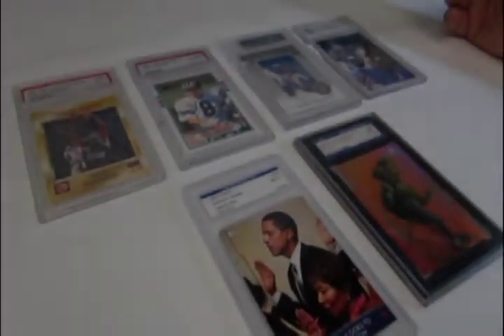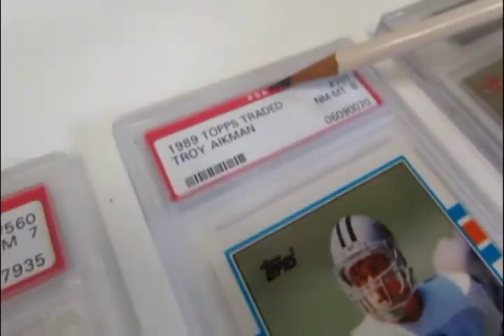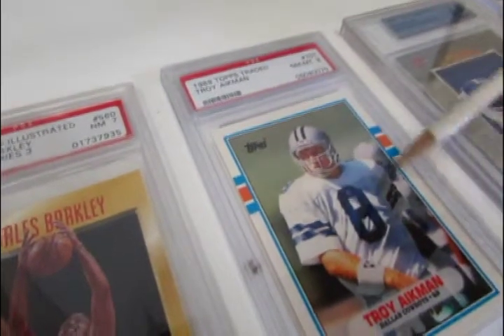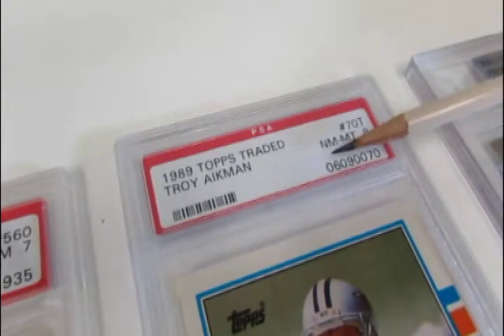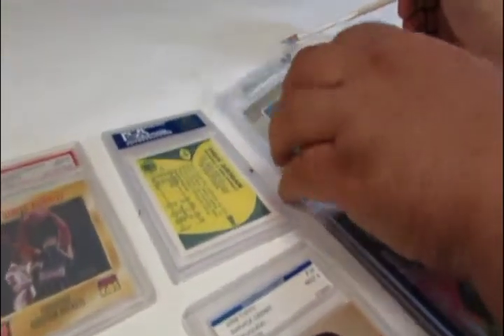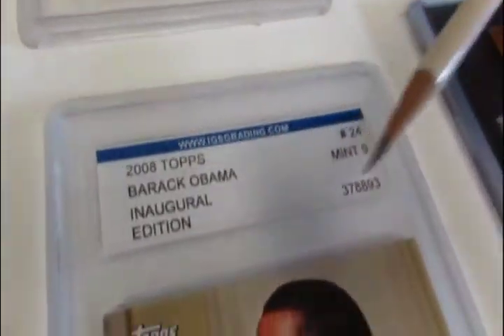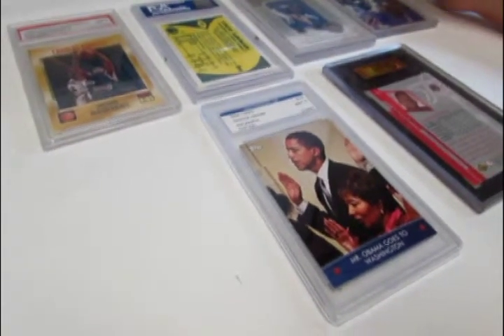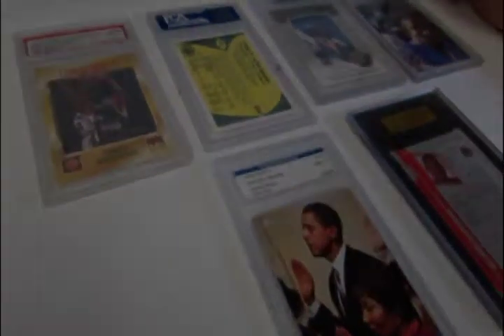Parts of a Graded Card